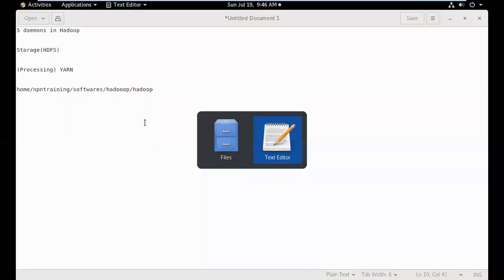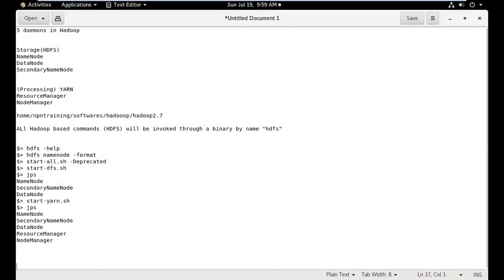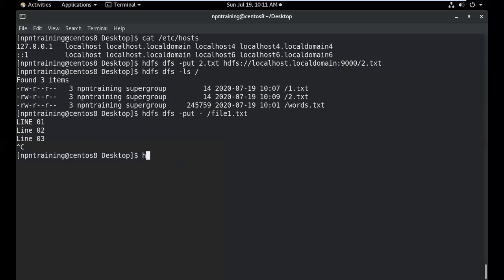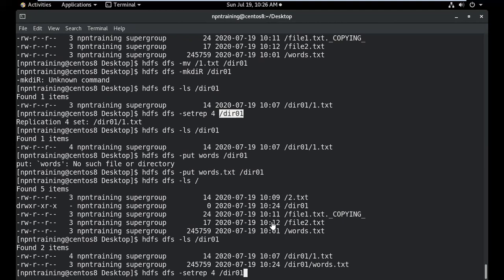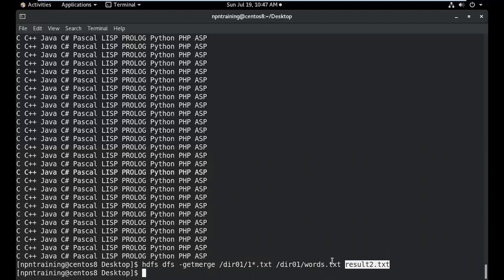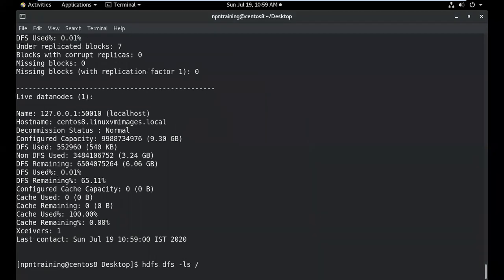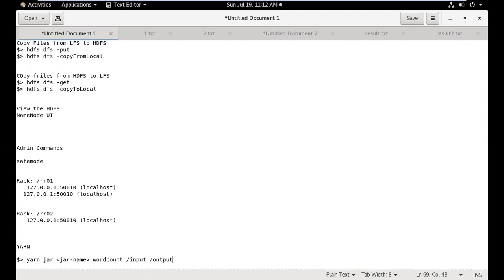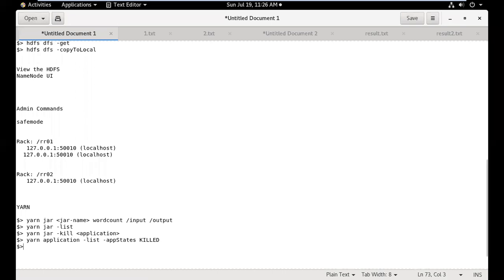HDFS and YARN Commands